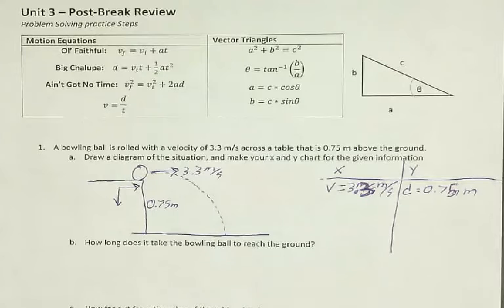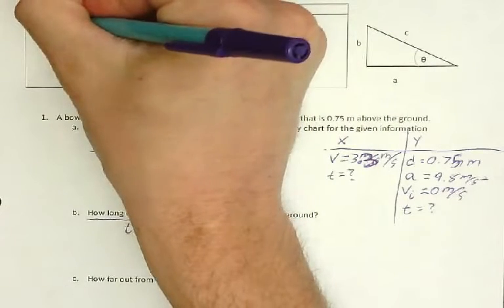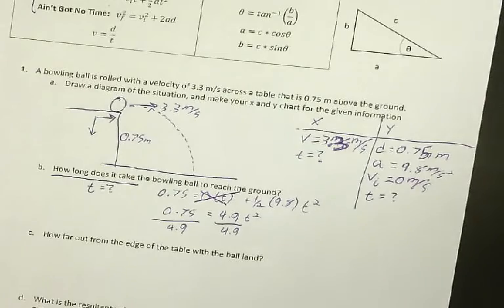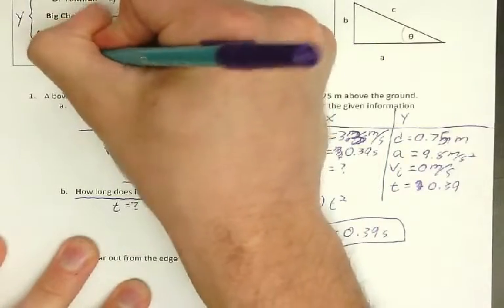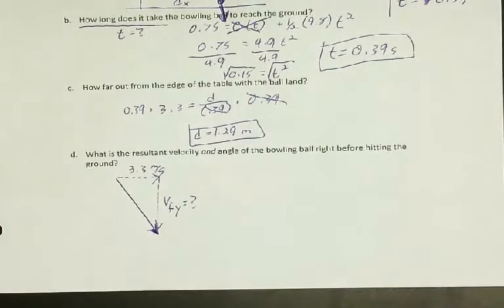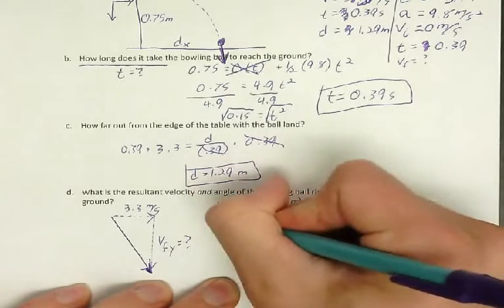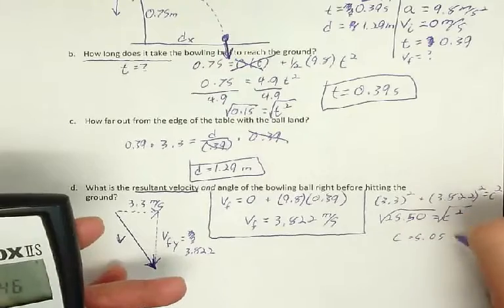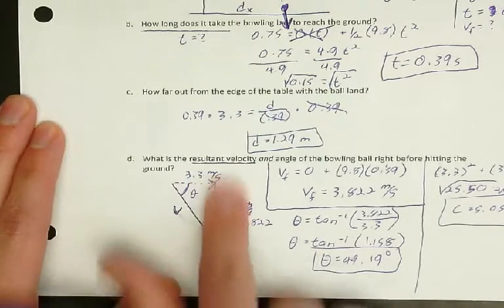Physics 1 - 2D Motion - Post-Break Example 1: horizontal launch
Mr. B reminds you how to solve 2D problems that are launched horizontally off some surface.